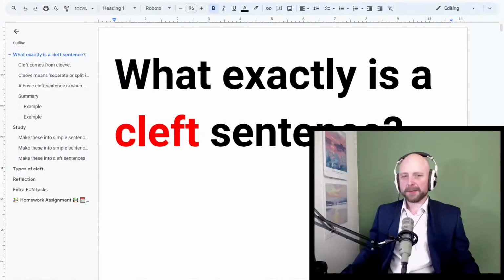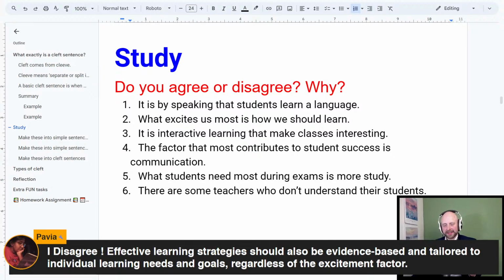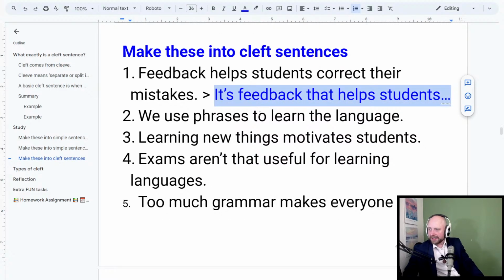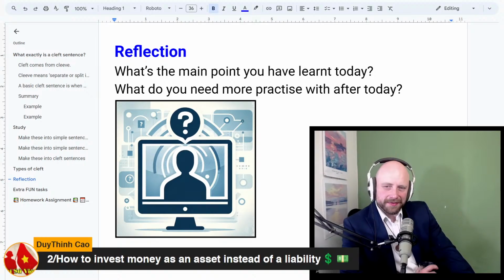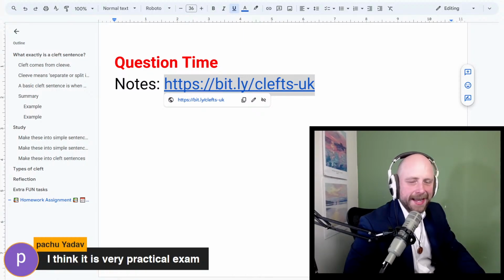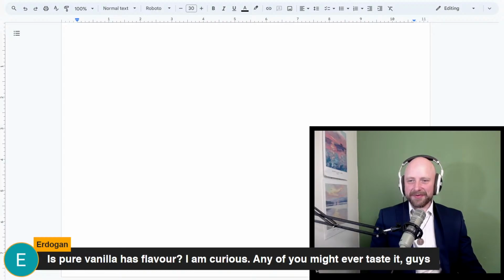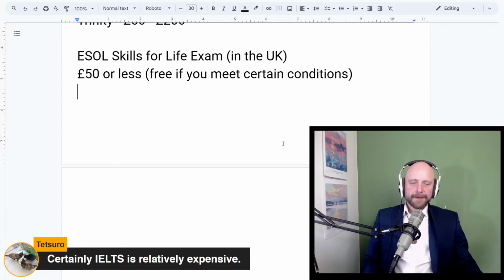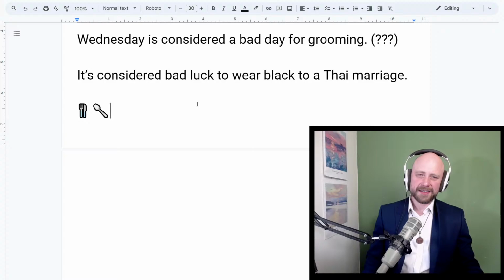Cleft Sentences in Common Everyday Conversations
Learn all about cleft sentences and cleft clauses in this video from a professional language learning and teaching expert. Although clefts are often thought of as very 'advanced', they are extremely common and super-easy to learn and use.

If you are watching the video on YouTube, grab a notepad and a pen as writing notes actively boosts your English learning progress. If you are joining us live, please use the live chat to interact with the English learning class.

Take the time to study English with ProfRich today and we'll talk about how to learn a variety of cleft sentences the easy way, and how to use cleft sentences in natural spoken English and conversational situations.

Streams on Sat 1pm UK and Wed 3pm UK

0:00 -